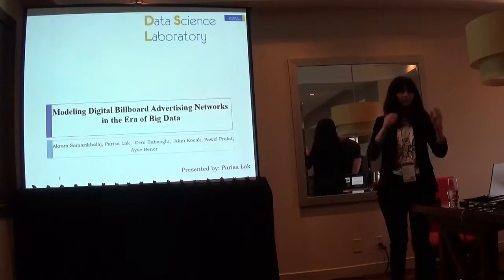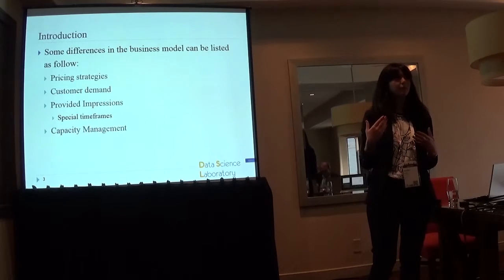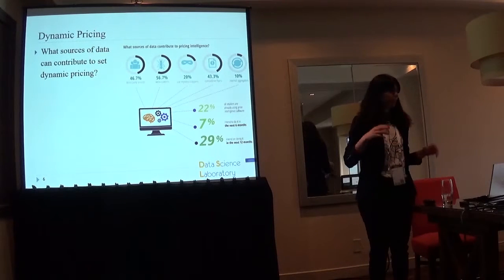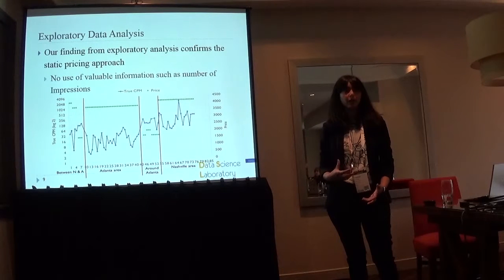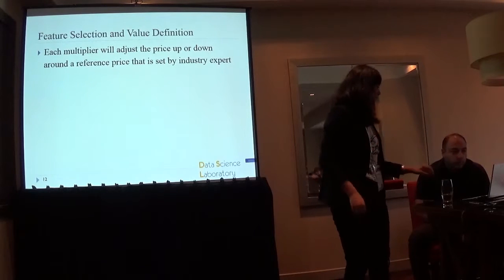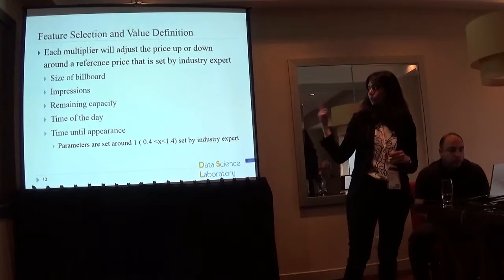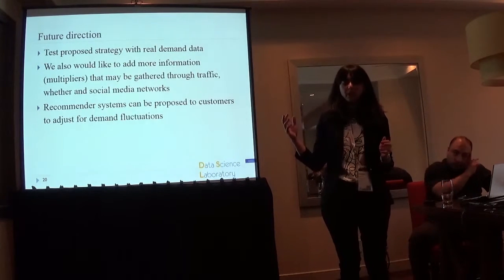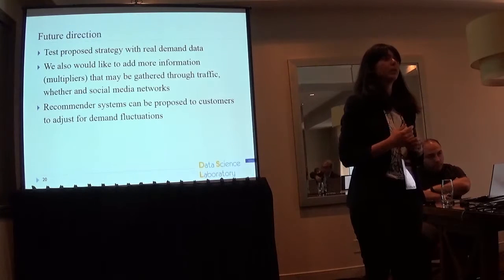Modeling Digital Billboard Advertising Networks in the Era of Big Data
The availability and accessibility of tremendous amount of information has changed companies’ routines. One of the attributes that affects performance is pricing. Therefore, companies applied dynamic pricing in order to adopt to dynamic environment in big data era. This study assess a dynamic pricing system in the digital billboard industry.